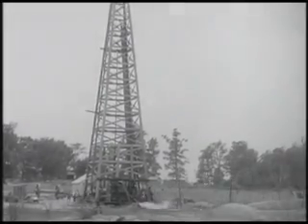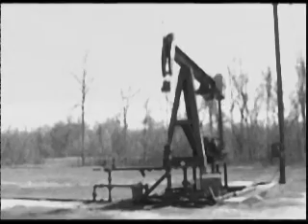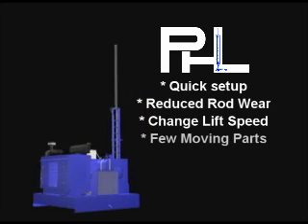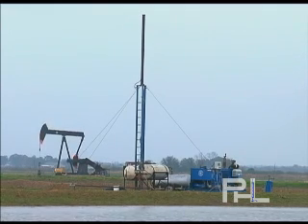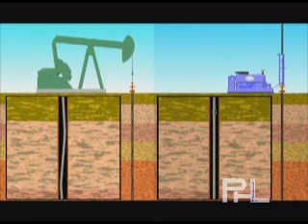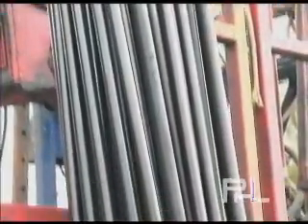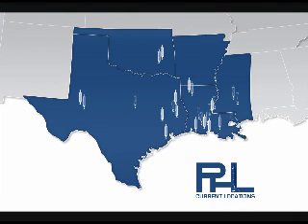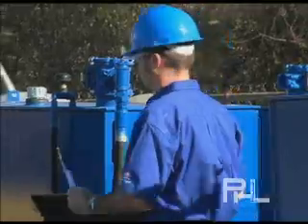PHL: Petro Hydraulic Lift Systems